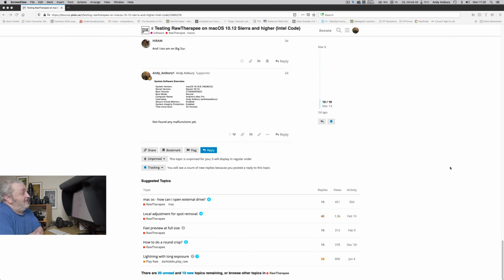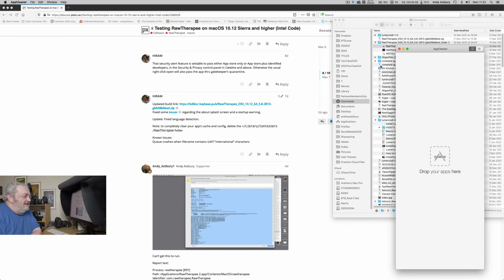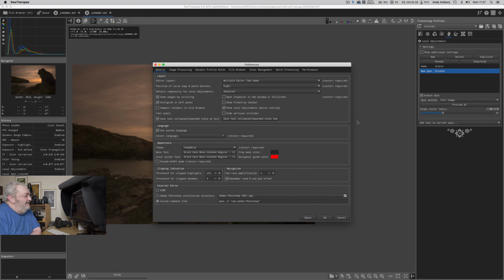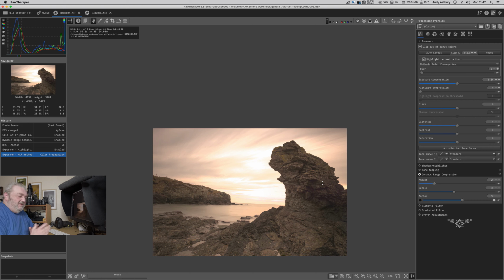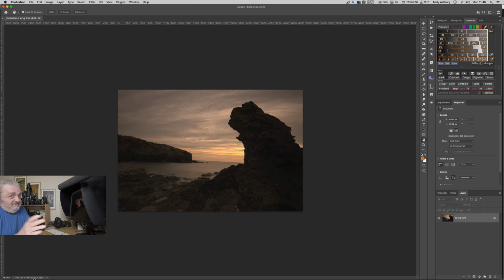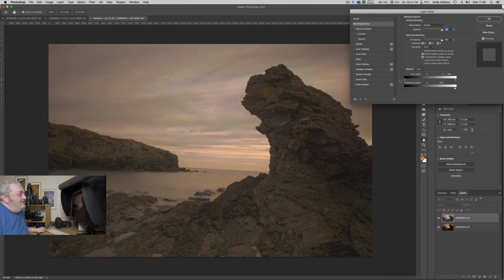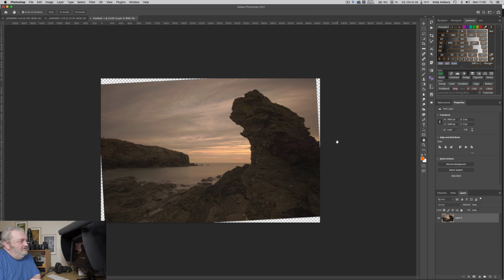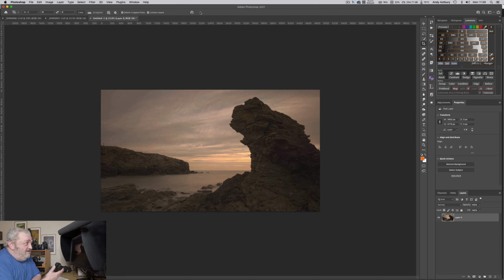Raw Therapee Dev Build for Mac OS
In this video I take a look at the Raw Therapee test dev build for Mac OS Sierra and above, show its easy integration with Photoshop, and demo a very simple easy Blend If method of exposure blending.
Now Mac users have a chance to try out the advanced local adjustments in Raw Therapee prior to the public release of Raw Therapee 5.9.
RT command line for Photoshop:  open -b "com.adobe.Photoshop"